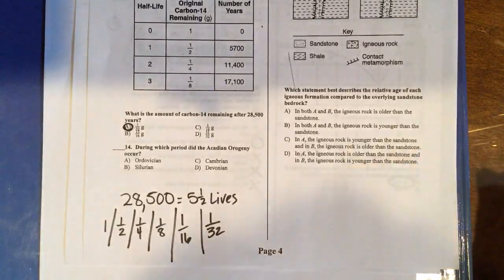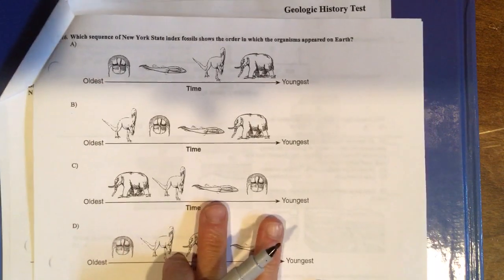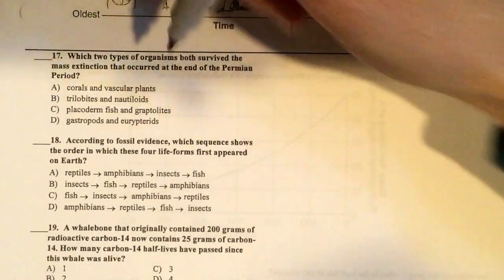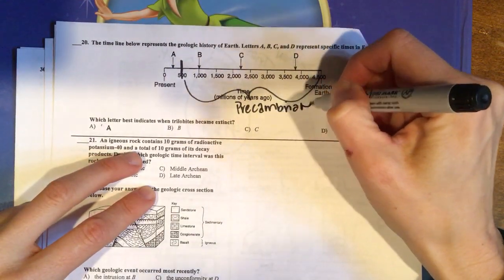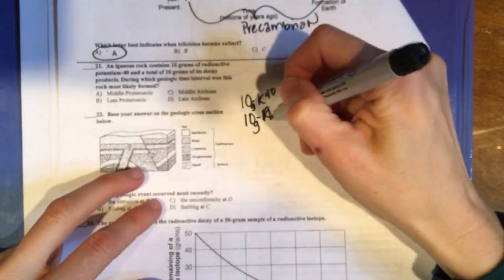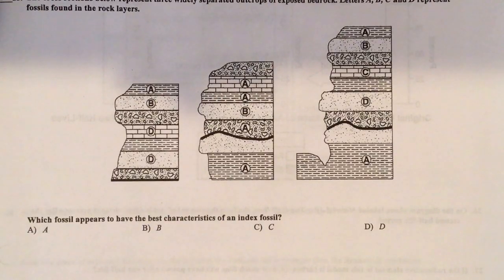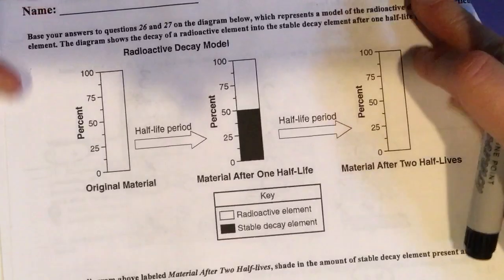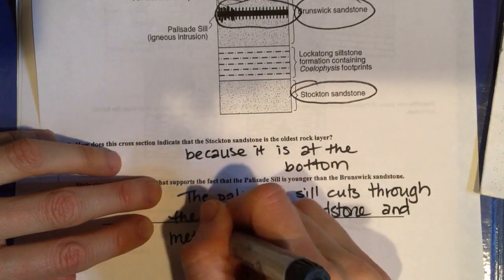Geohistory test part 2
Geohistory test